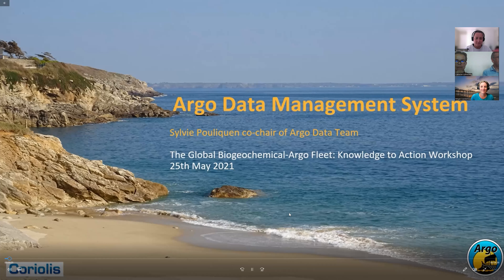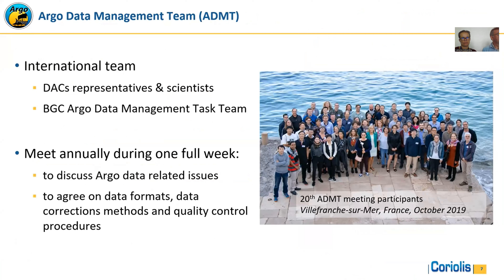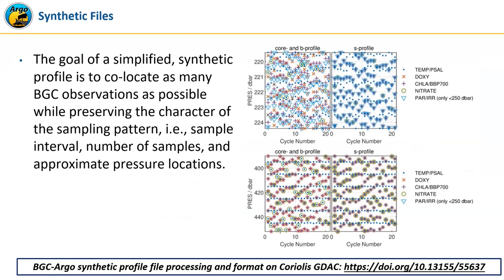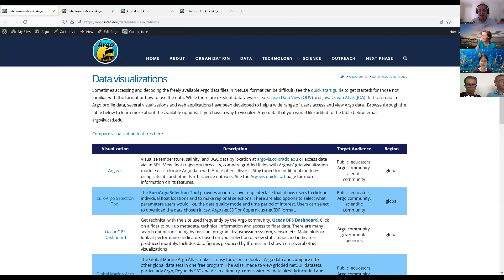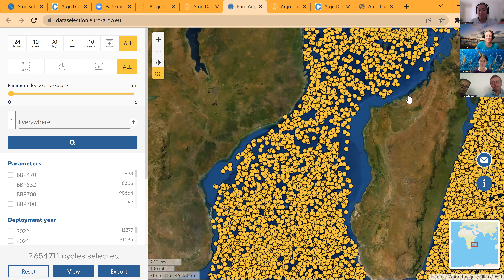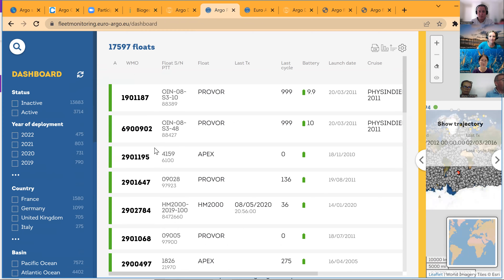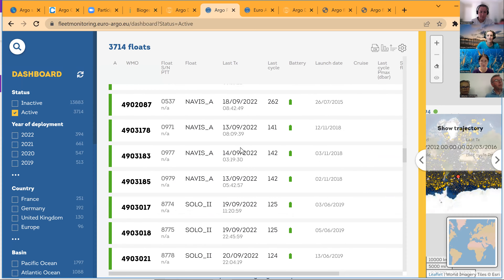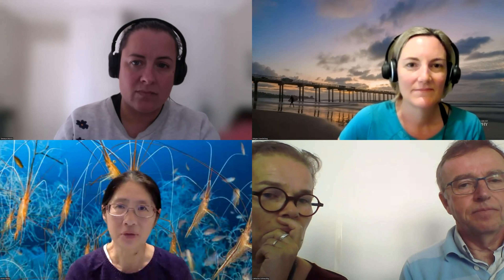Argo Data - how to access and use this freely available dataset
by Megan Scanderbeg, Catherine Schmechtig, Thierry Carval, Annie Wong

Moderator: Tamaryn Morris

Argo data is made available within 24 hours of the Argo float surfacing anywhere within the global oceans as near-real time data. These data are ingested into global ocean models and the GTS. Usually within one year of the profile, delayed-mode data quality control has been undertaken of those same data. While Argo data are easily and readily available to the global ocean community, not all are familiar with this fantastic resource and how to access it. Within this Argo data webinar, we will stream a presentation by Sylvie Pouliquen on how Argo data is processed, archived and accessed. Thereafter, a panel of Argo experts will answer all your Argo data related questions.